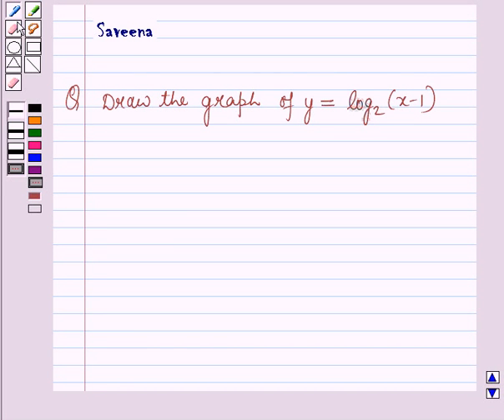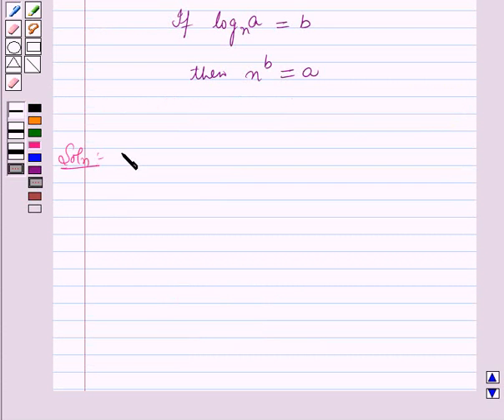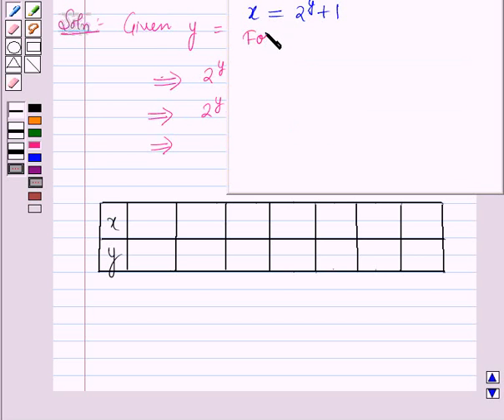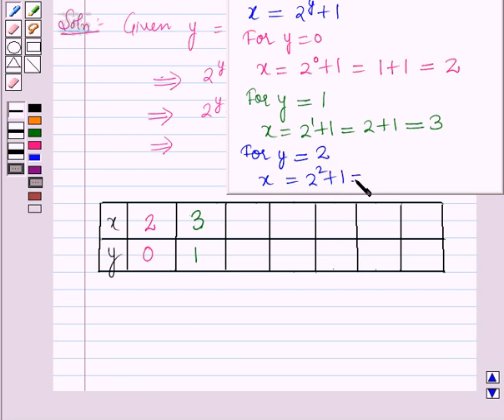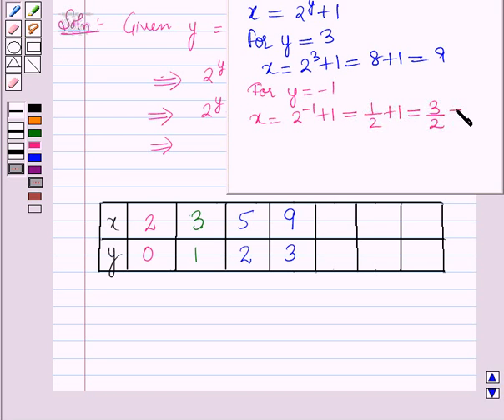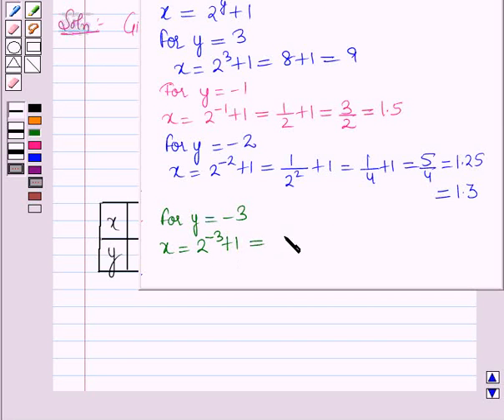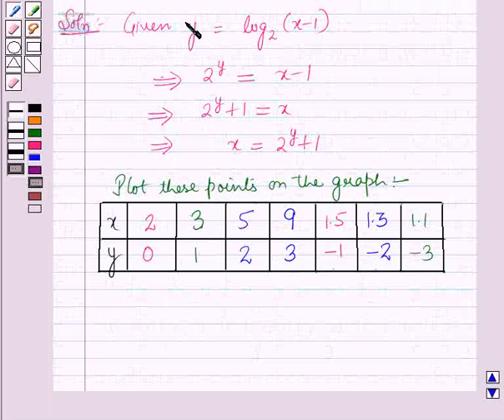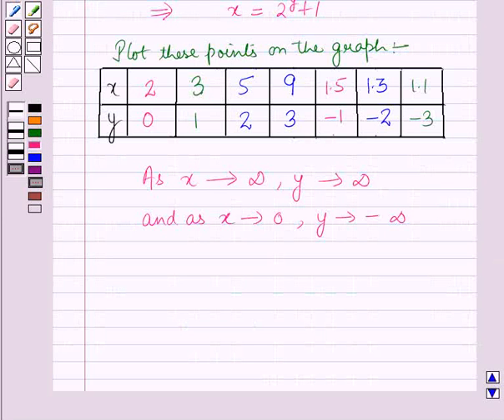Maths XI ICSE 13 SE17